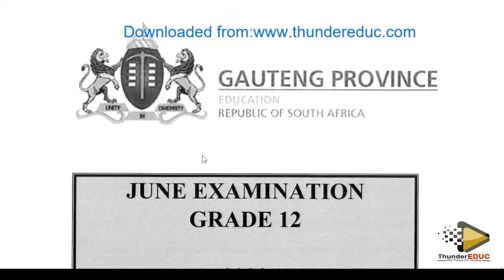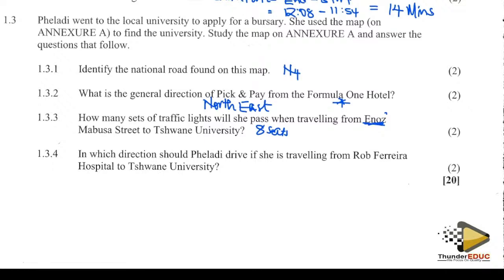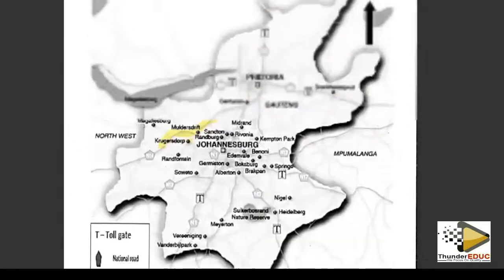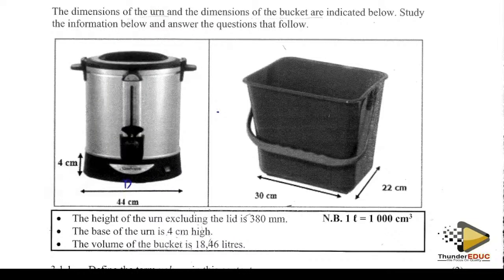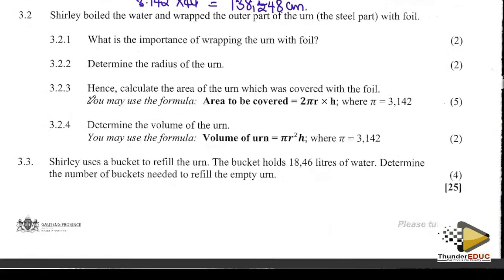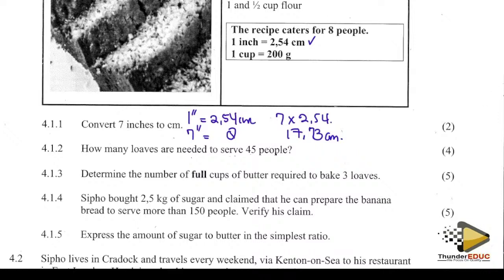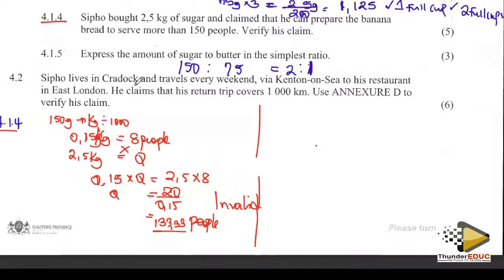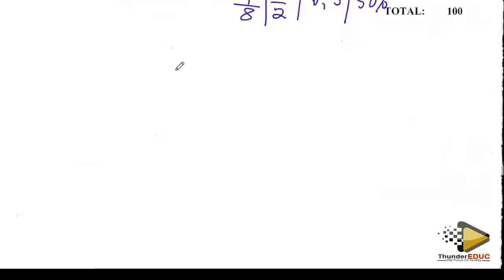2023 JUNE EXAM: MATHEMATICAL LITERACY P.2 2023 [THUNDEREDUC]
2023 JUNE EXAM: MATHEMATICAL LITERACY P.2 2023  [THUNDEREDUC] GAUTENG